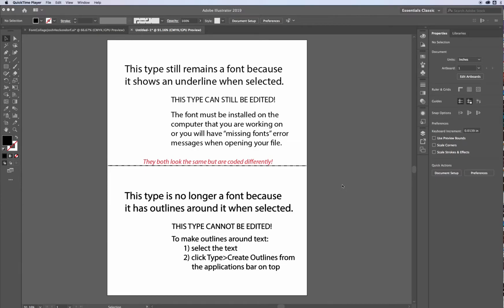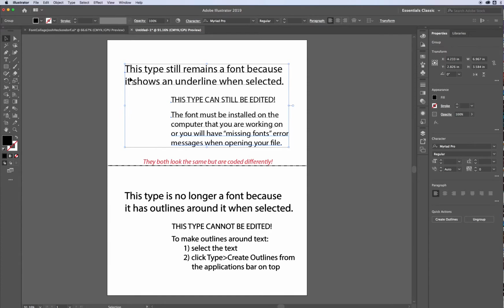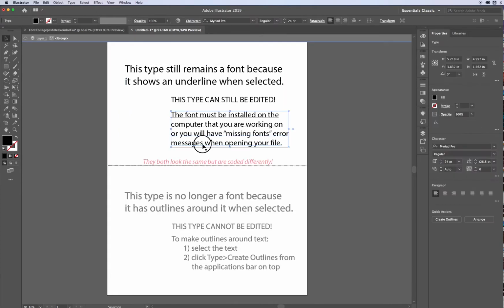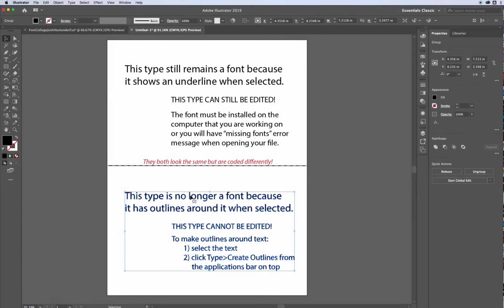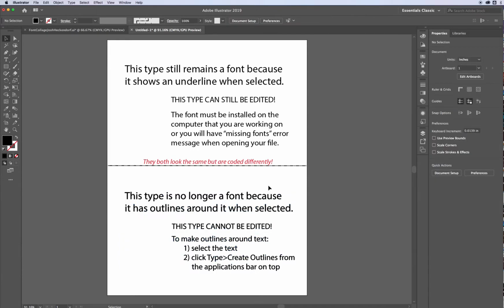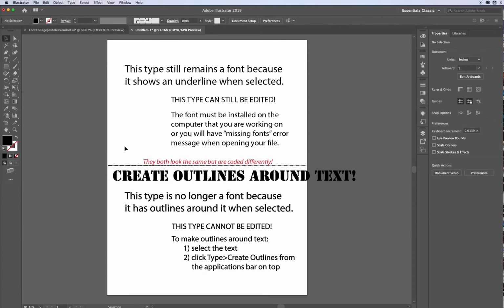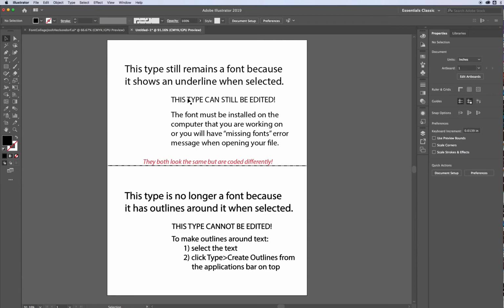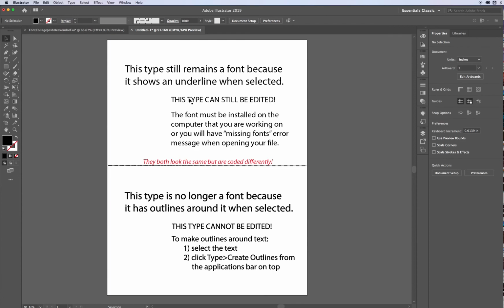Understanding Fonts in Adobe Illustrator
This video should help you understand how fonts and creating outlines around them work in Adobe Illustrator if you are trying to avoid the pesky "missing fonts" message!